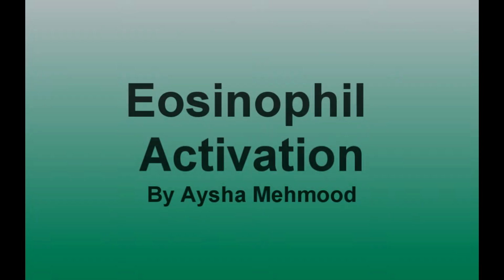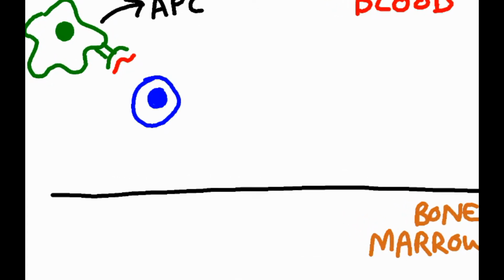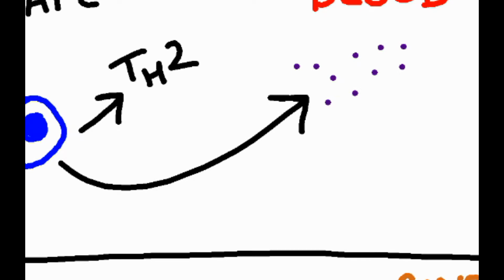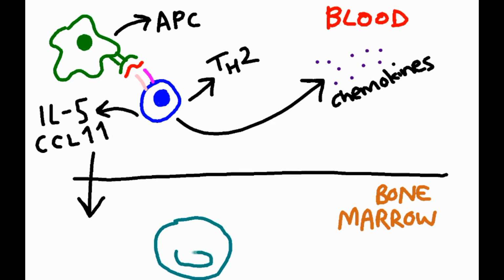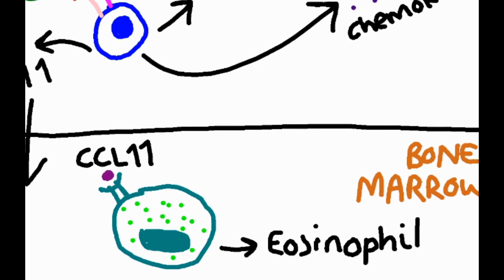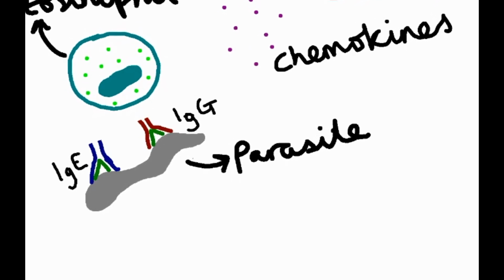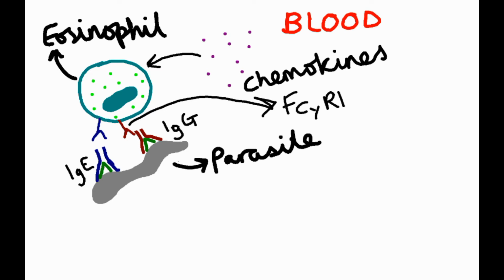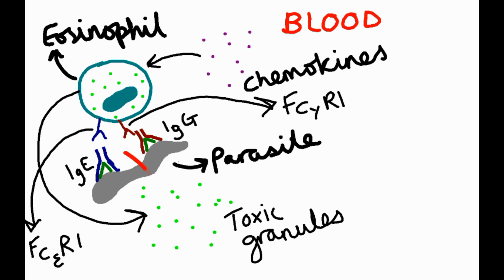Eosinophil-mediated attack - Parasitic infection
short video describing the activation and action of eosinophils in the event of a parasitic invader